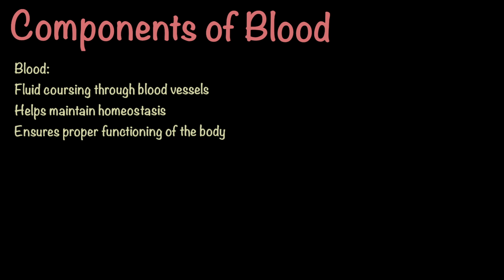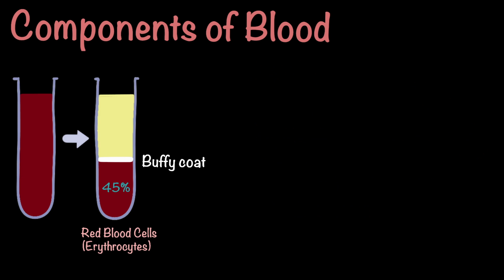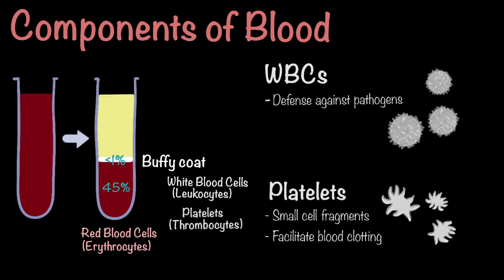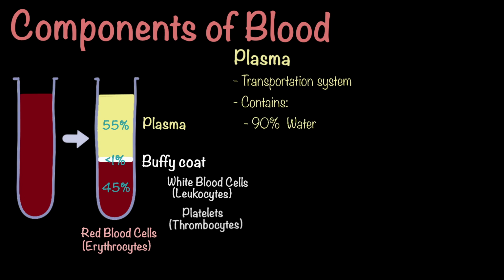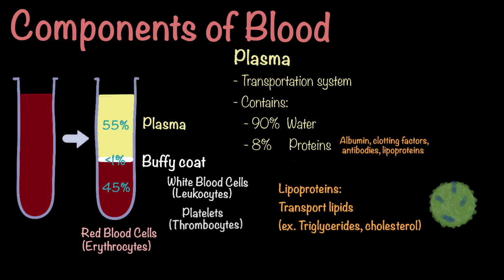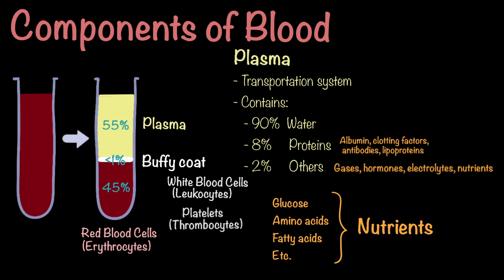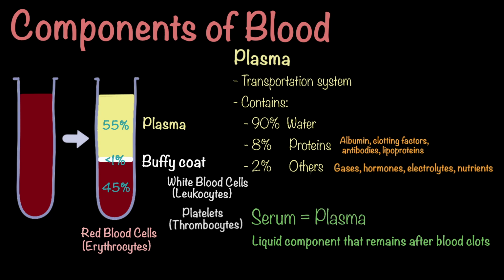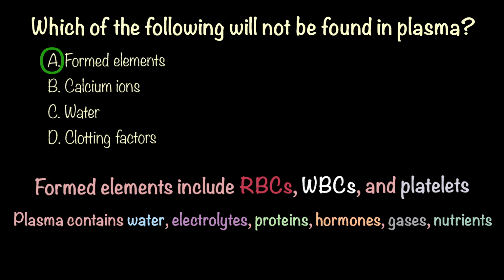Components of Blood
Embark on an enlightening exploration of the intricate world of blood in this educational video. Discover how blood, the life-sustaining fluid coursing through our blood vessels, is a delicate balance of different components. Explore the forefront with Red Blood Cells, the disc-shaped carriers of oxygen, and White Blood Cells, the immune warriors patrolling your bloodstream. Discover the small wonders of platelets facilitating blood clotting, crucial for wound healing. Unveil Plasma’s role as a transportation system for nutrients, hormones, and antibodies. Learn about serum, hematocrit, and test your knowledge with a quiz. Delve into the different components of blood, each playing a unique role in maintaining physiological balance. This comprehensive video unravels the complexity and importance of blood which sustains life and plays an irreplaceable role in human physiology.

00:04 - Whole Blood Separation
00:34 - Red Blood Cells (Erythrocytes)
01:09 - White Blood Cells (Leukocytes)
01:40 - Platelets
02:16 - Plasma
04:25 - Serum
04:46 - Hematocrit
05:17 - Comprehension Question